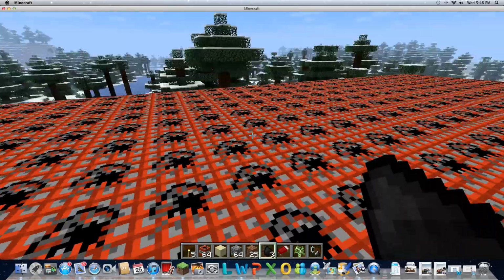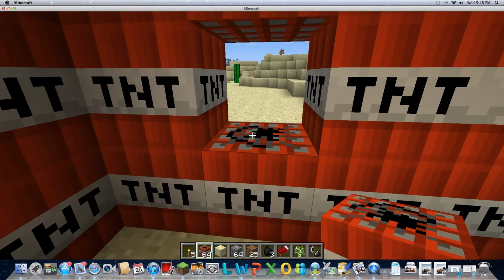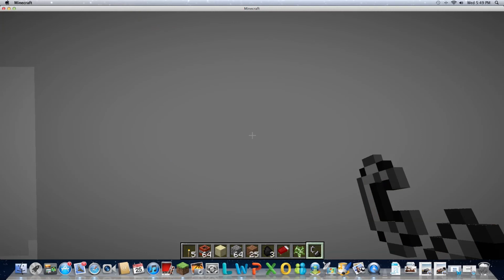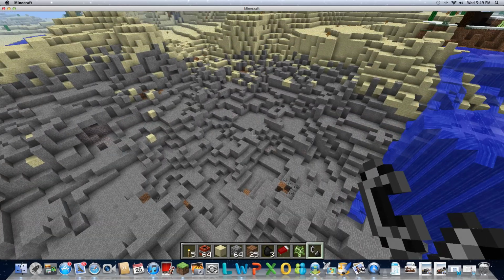Epic minecraft EXPLOSION!!!!!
This is one of my favorite games in the world!!!  This is just a video of me blowing up things with TNT!!  Enjoy!!